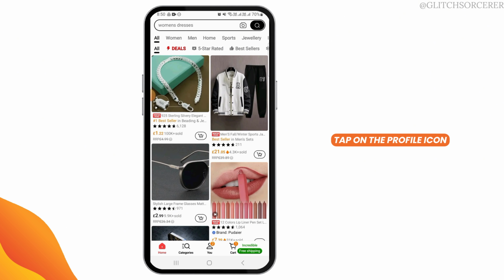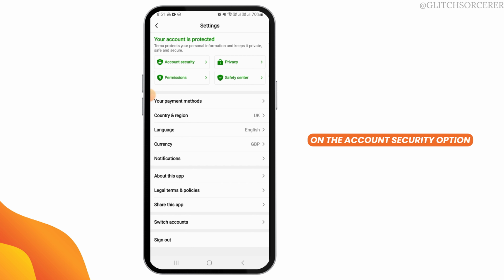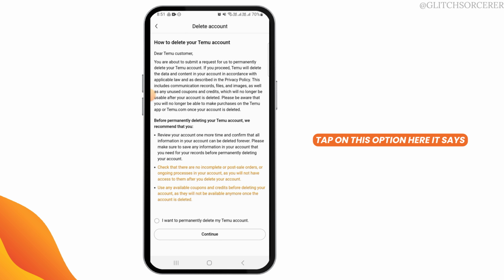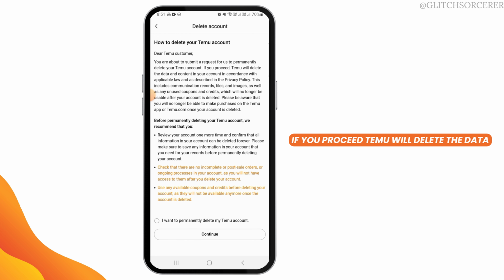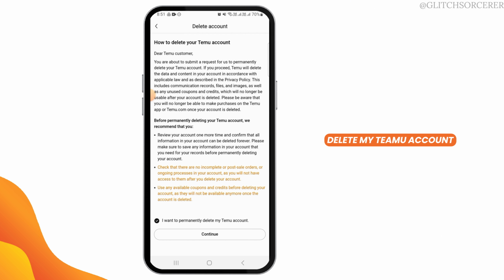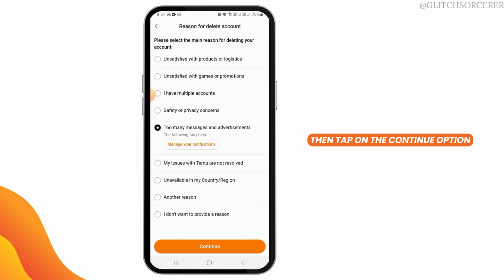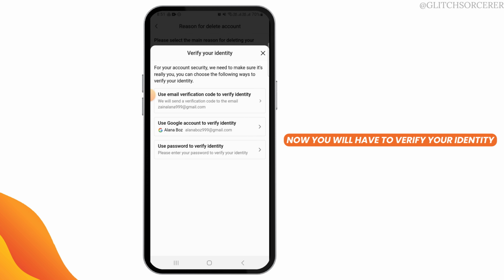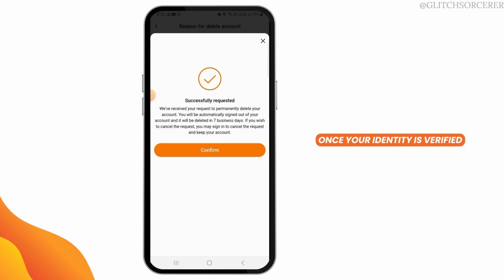How To Delete TEMU Account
Looking to permanently delete your TEMU account in 2025? This guide will walk you through the steps to deactivate or delete your TEMU account quickly and securely. Follow this step-by-step tutorial to ensure your personal data is removed from the platform.

Timestamps:
00:00 – How to Access Account Settings on TEMU
00:10 – Step-by-Step Guide to Deleting Your TEMU Account